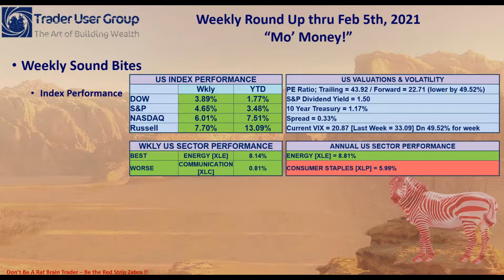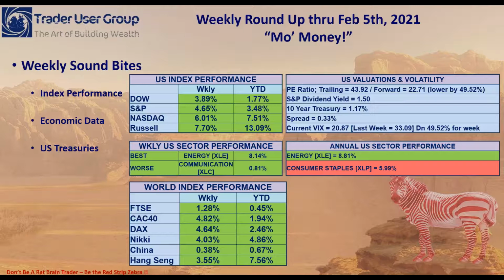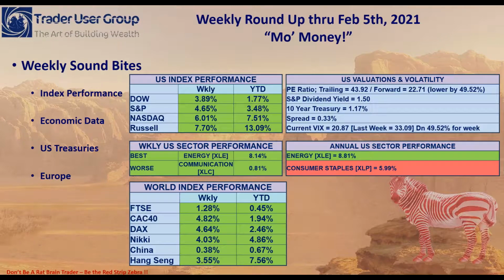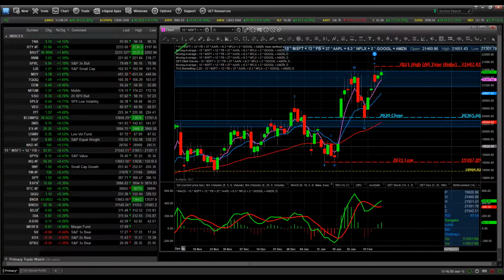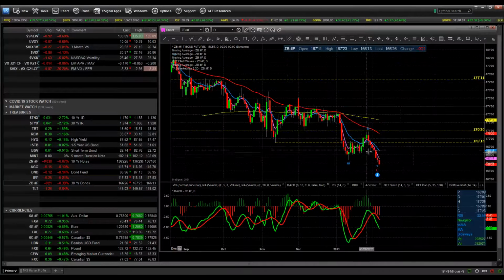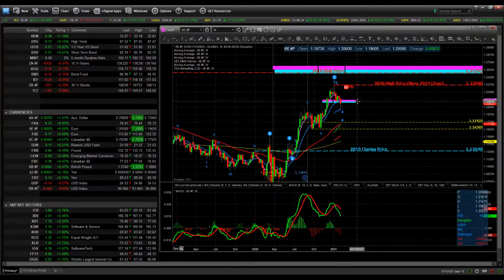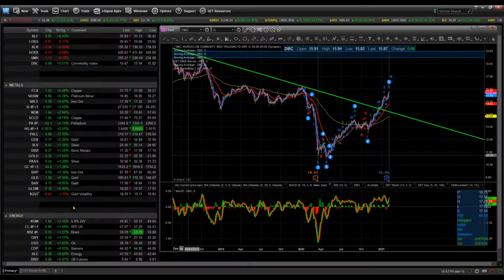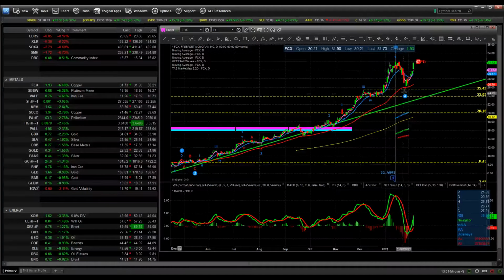WKLY ROUND UP Thru Feb 5th 2021; Mo’ Money!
Hello folks, the markets are showing a lot of exuberance and strength as we bounce from a bad week to a very strong one this week.  How high can price action go?  And do we even have a downside?  Get my take on the current state of affairs in this week’s update;

WEEKLY SOUND BITES:

• Major indexes rebounded from the previous week’s steep losses, helped by fiscal stimulus plans and vaccine optimism...The large-cap S&P 500, Nasdaq Composite, and small-cap Russell 2000 indexes all reached record highs having the best trading week since last November...The social media-coordinated “short squeeze” targeting hedge funds with short positions in GameStop and a few other companies also abated, but buyers turned their attention instead to the silver market, sending silver prices to their highest level since 2013 where prices quickly came back down to earth...the Senate passed a budget resolution moving forward legislation authorizing the full $1.9 trillion “Wrong Way” Biden had requested...the froth in the markets continues to give an assist to the Option markets with over 44 million contracts traded on any given day which is up dramatically over the past few years...
• Several of the week’s economic reports surprised on the upside...the ISM gauge of services sector activity rose to its highest level (58.7, with a reading above 50 indicating expansion) since February 2019. According to ISM data, the expansion in the services sector has now matched that in the manufacturing sector, which is less exposed to social distancing measures. Weekly jobless claims fell more than expected and reached their lowest level (779,000) since late November and on Friday, the Labor Department reported that employers had added 49,000 jobs in January, roughly in line with expectations, following the previous month’s downwardly revised decline of 227,000...
•  The yield on the benchmark 10-year U.S. Treasury note continued moving higher, propelled by vaccine news, improving economic signals, and stimulus hopes...investment-grade corporate bond credit spreads—the extra yield offered over Treasuries and an inverse measure of the sector’s relative appeal—tightened as several companies reported generally reassuring fourth-quarter earnings and investors monitored fiscal stimulus developments...the yield curve is the most sharply upwardly sloped its been for years...low rates are all helping the mortgage and housing markets with a record $4.04 Trillion in home loans originated last year as the Feds continue to gobble up $40 Billion of MBS each month...currently, close to 70% of stocks pay a dividend that is higher than the 10 Year Treasury but if rates continue to rise, they could cause a reallocation of money into Treasuries from equities...
• Shares in Europe rose with global markets on hopes of a quicker economic recovery, spurred in part by hopes that the pace of coronavirus vaccinations would improve and by the prospect of more U.S. fiscal stimulus...Better-than-expected eurozone gross domestic product (GDP) data raised long-term inflation expectations, further lifting yields...The pace of COVID vaccination across Europe remained slow but have been picking up...while the number of daily COVID infections also started to fall in some countries after a month of strict lockdown measures across Europe...the ECB lowered its forecast for economic growth in 2021 to 5% from the 7.25% it predicted in November but raised its estimate of 2022 GDP growth to 7.25% from 6.25%.

Enjoy This Week’s Round-Up;

Don’t Be A Rat Brain Trader – Be the Red Stripe Zebra !!
Trade Smart !

hpb